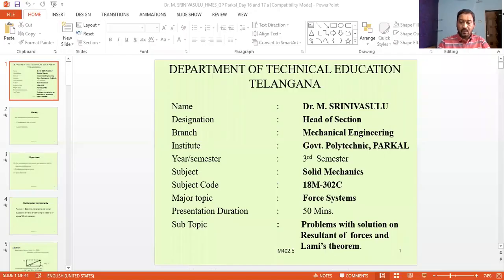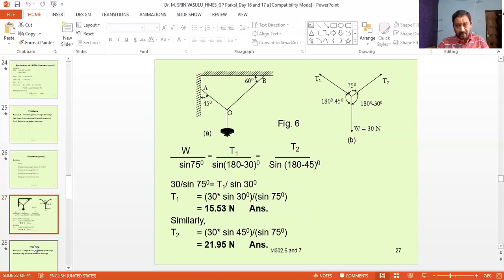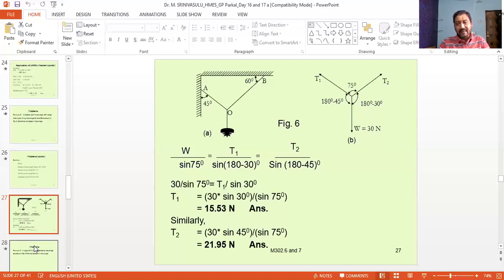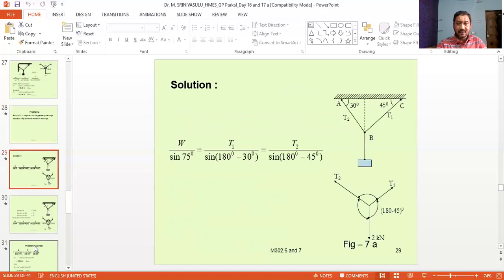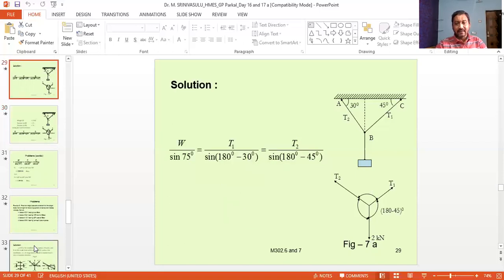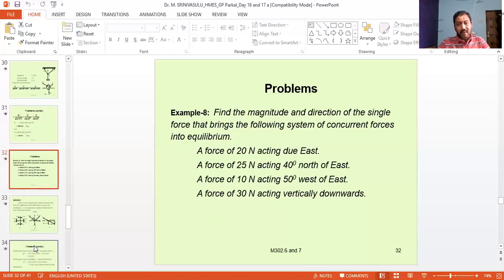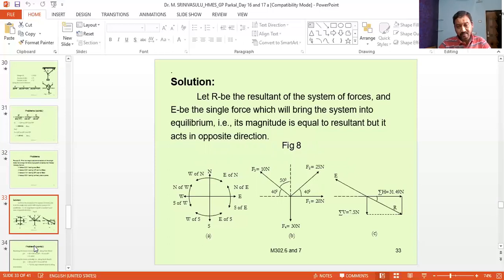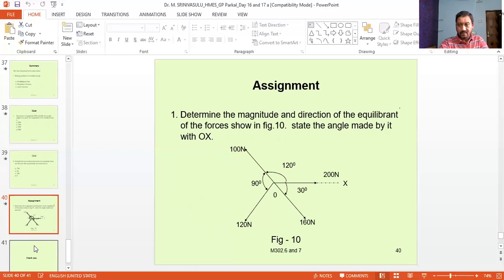Lesson on Force Systems Part # 08 By Dr M SRINIVASULU HMES GP Parkal DAY 18